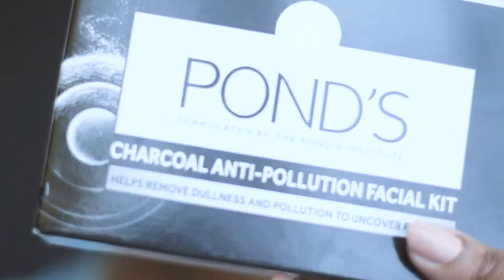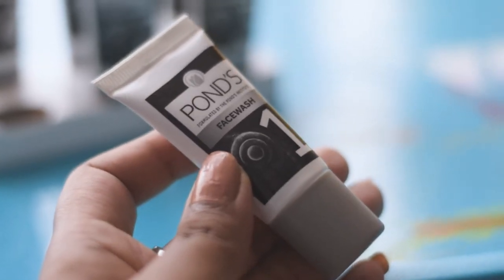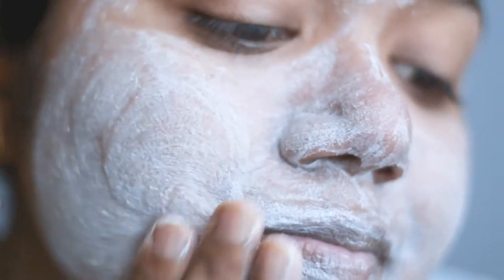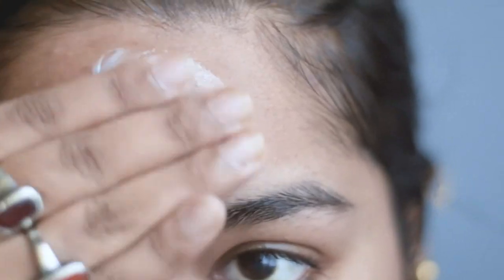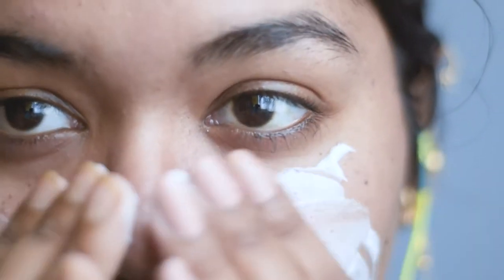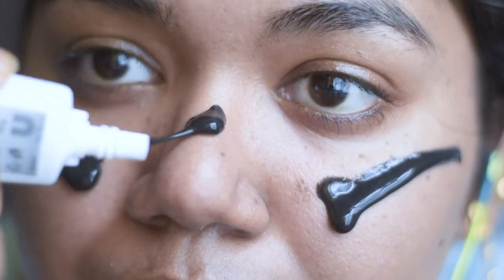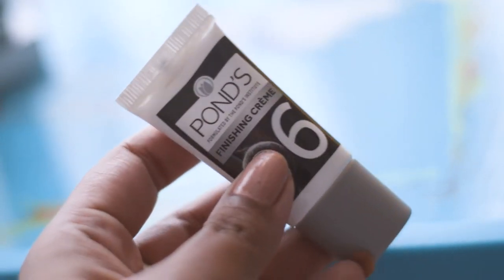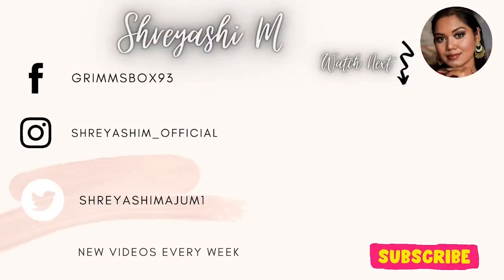Charcoal Facial At Home | Ponds Charcoal Facial Kit Review | Lockdown Version | Shreyashi M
Hey Everyone,
I'm back with a new video. After so long finally I'm here with this video where I'm showing you how to do facial at home in this lockdown. I'm using POND'S  Charcoal Facial kit.
Links:
Facial Kit
Charcoal Face Wash

I hope you would find this video helpful for you.
I will see you guys in my next video on WEDNESDAY.\

Love,
Shreya!